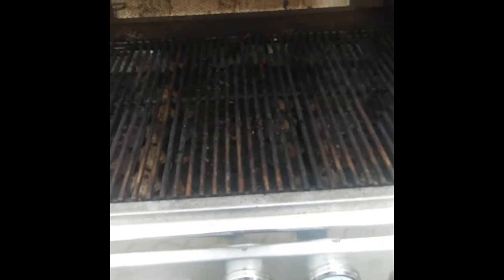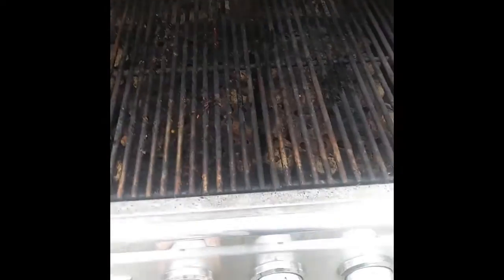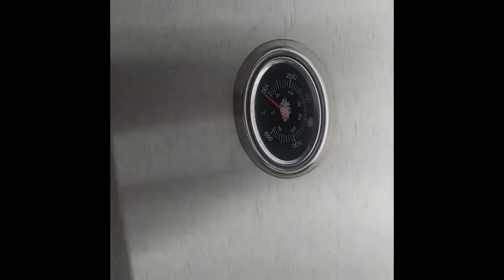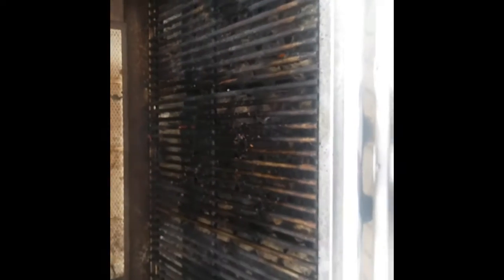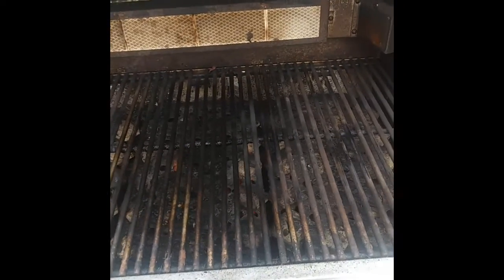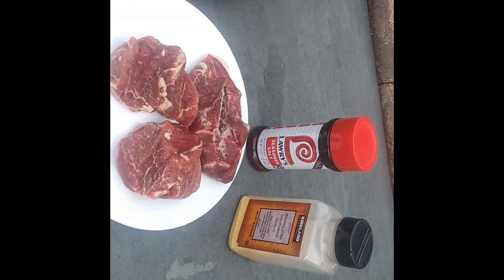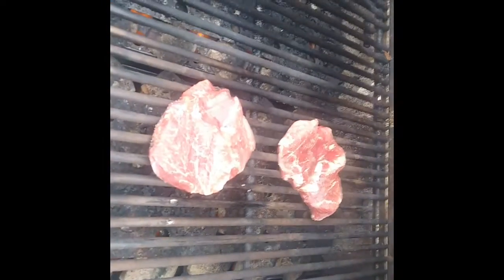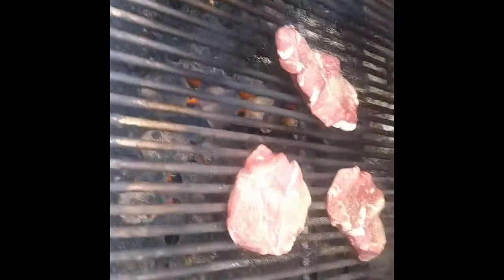Mrs. Vosters Grilling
Mrs. Vosters shows you how to grill steaks